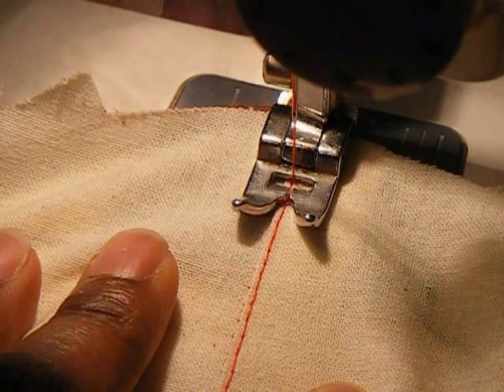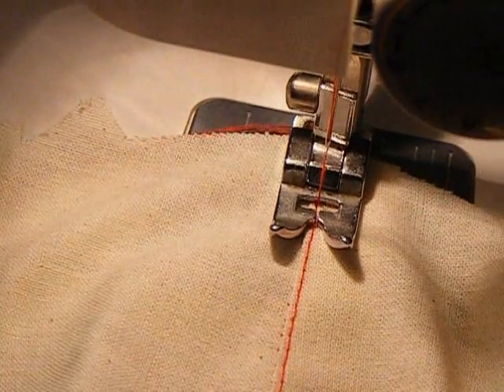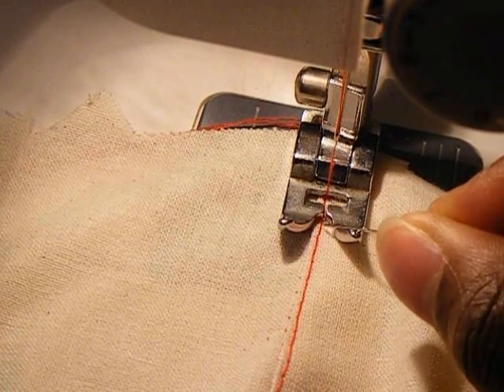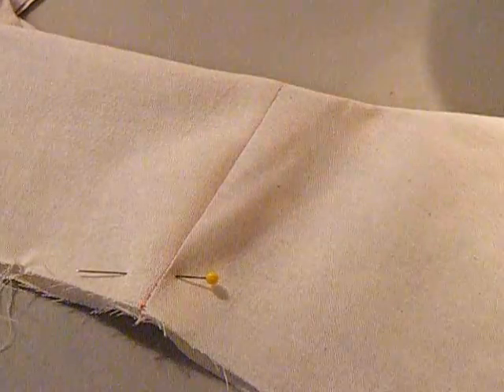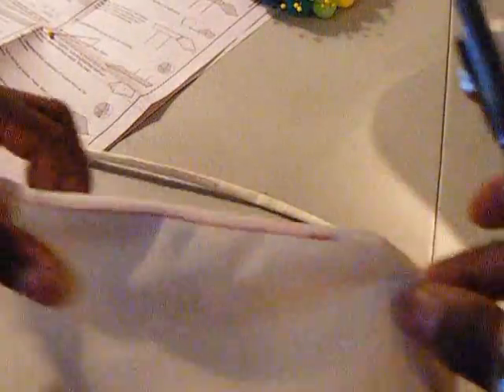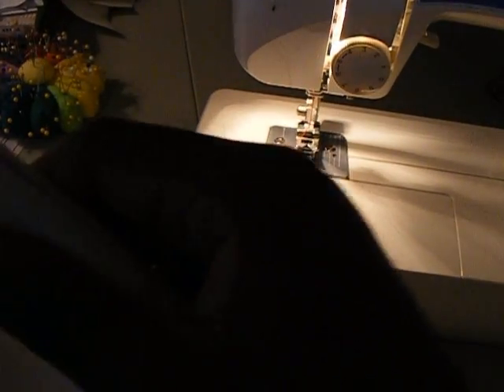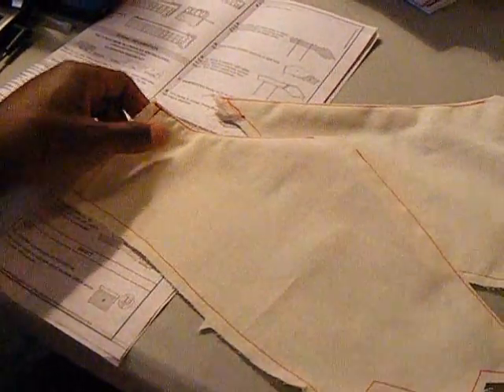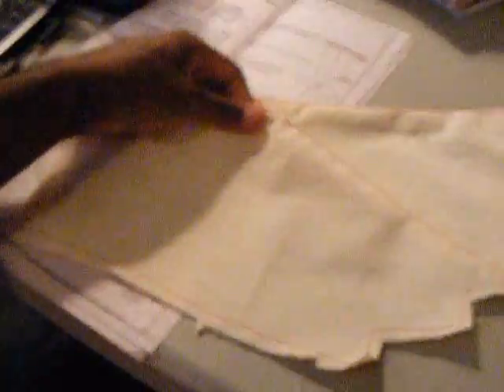P7 Summer Solstice Maxi Dress How To Video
In honor of the Summer Solstice which happened on June 20th, 2012 I figured I should go ahead and make a Maxi Dress tutorial! I bought a pattern from Joanns to make it easy for you to start sewing immediately. This is Part 7.

Supplies:
See & Sew Pattern B5632 by Butterick (I paid $2.99 for mine)
Approx. 5 yds of Fabric (Preferrably a cotton knit)
Thread in matching color
Sewing Machine & Needle (also needs zipper foot)
tape measure
Dress form or yourself
Serger
14" Zipper in matching color (about $1.99)
One hook and eye
Fabric scissors
2 different color markers (I used green and black)
Highlighter (or you can use the brighter marker color)